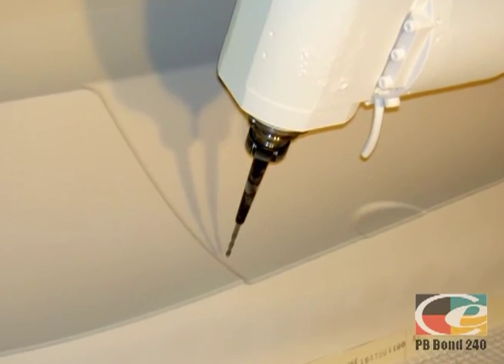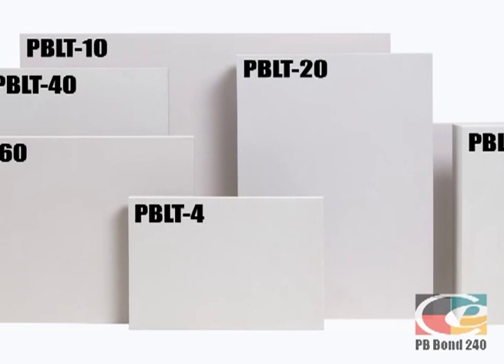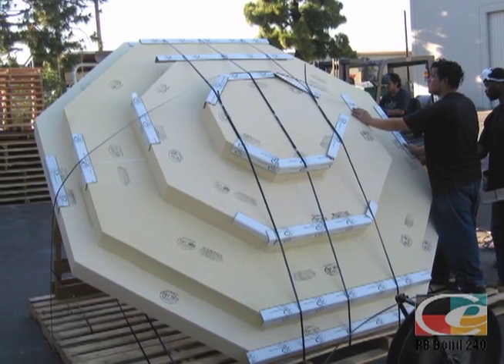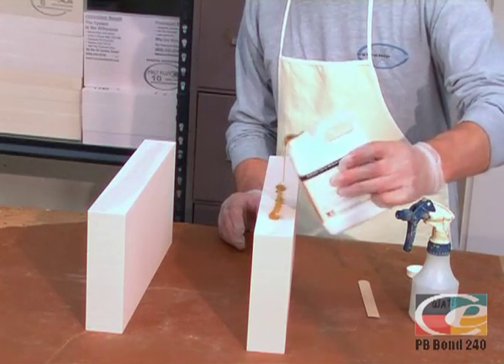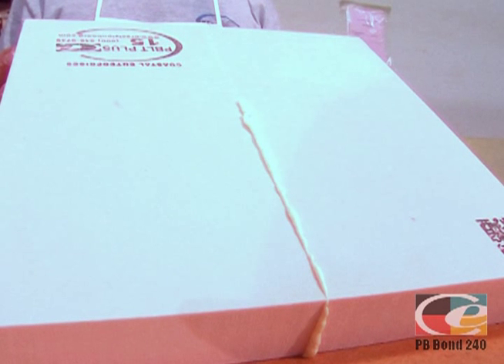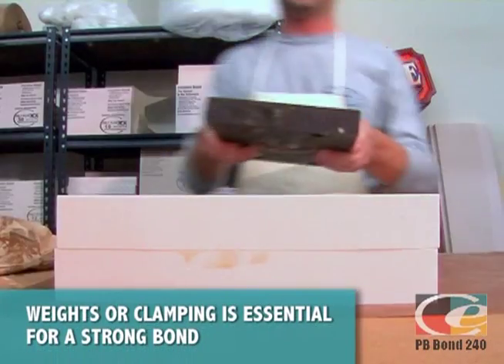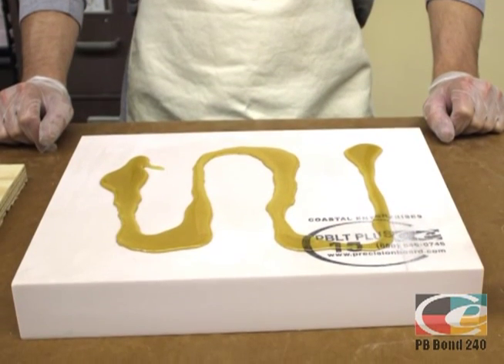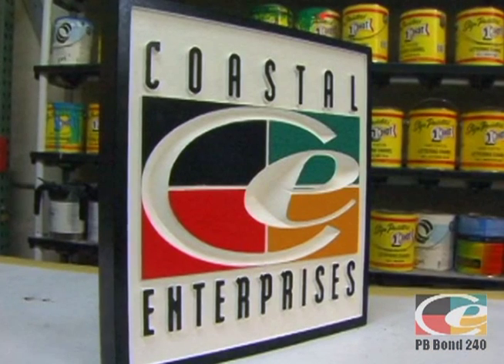How to Use PB Bond 240 HDU Adhesive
This video describes techniques for using PB Bond 240, a one-part urethane adhesive, to edge bond and laminate bond Precision Board HDU to itself and to other substrates.

PB Bond-240 HDU Adhesive is an amber colored, one part, urethane adhesive that works well for indoor or outdoor applications. It cures from a liquid to a solid state with a slight amount of moisture. Use it to join Precision Board High Density Urethane sheets with butt bonds to make them longer or wider, and for laminating sheets together to make them thicker. The consistency of PB Bond-240 HDU Adhesive is similar to honey, making it easy to apply directly from the container. No mixing is required. Cure time: 4 hours before moving, full strength in 12 hours.

Features You Can Count On:
•One step application – no mixing required
•More working time – fully cures in 12 hours
•Quickly butt bond sheets together to create sheets of virtually any size
•Great for keeping “bone yard” to a minimum
•Easily laminate sheets to create desired thickness

Quick tips for using PB Bond 240:
•Lightly spray or wipe mating pieces with water just prior to application.
•Apply just enough PB Bond-240 HDU Adhesive to change the color of Precision Board.
•Allow PB Bond to slightly bubble and thicken before pushing pieces together.
•Allow minimum 4 hours cure prior to moving bonded part. Full strength in 12 hours.
•Keep glue line as thin as possible for ease of sandblasting. Clamping is necessary.
•To blend joint into background after sanding, prime both joint and background with FSC-88 WB primer/filler.
•Drill a small hole in cap to act as dispensing nozzle. After using, cover hole with tape.